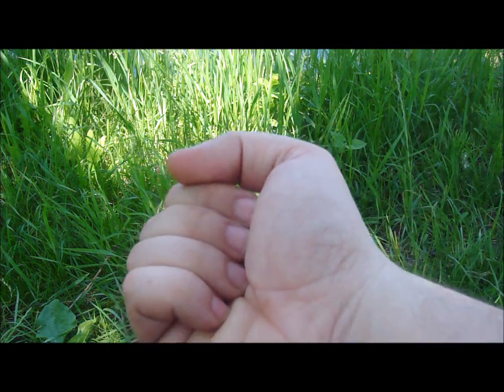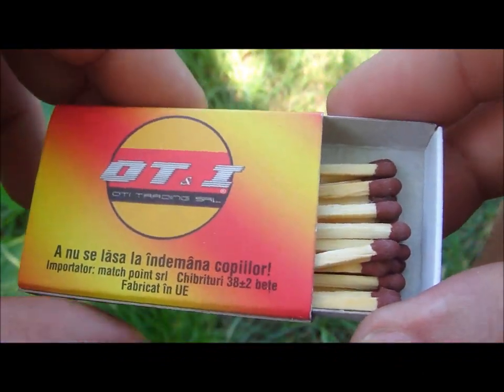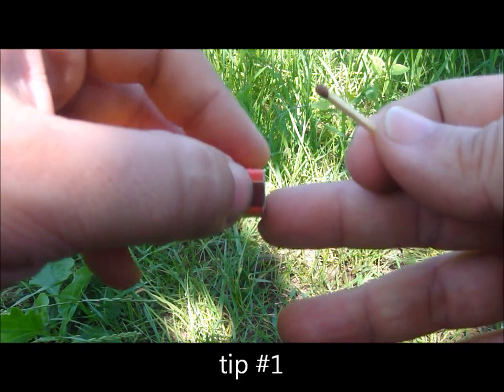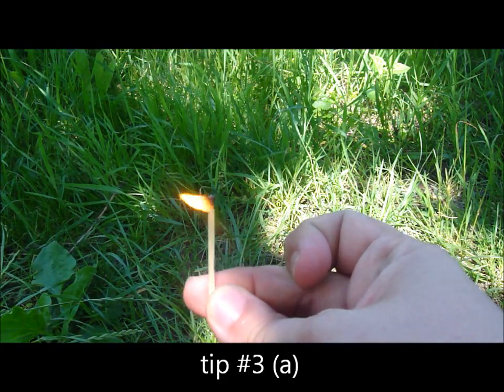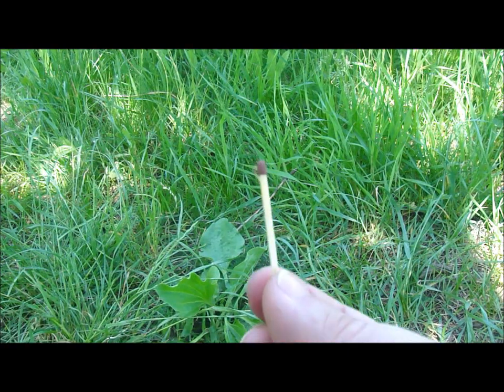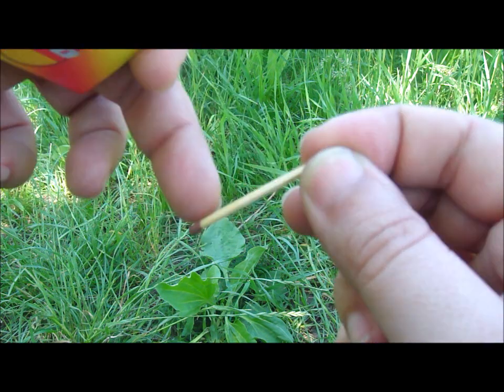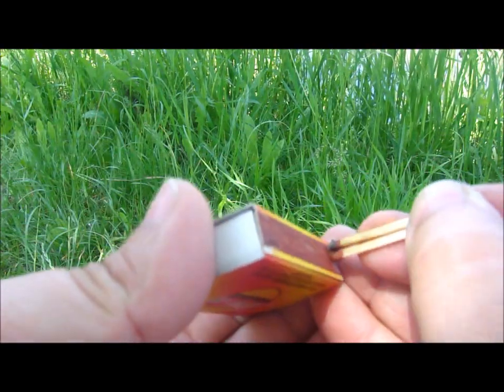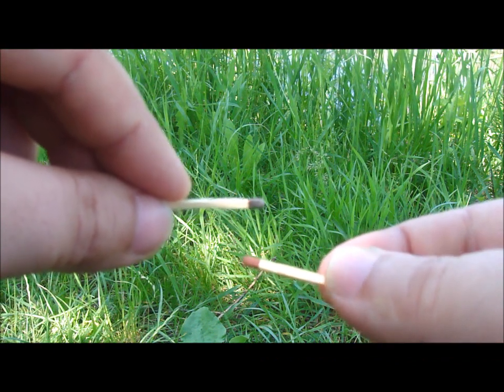bushcraft tips&tricks: "matchstick theory"... my way!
"matchstick theory": romanian expression, meaning long, unnecessary, boring discussion (lecture) about obvious things... any resemblance with this vid is completely unintended :D !